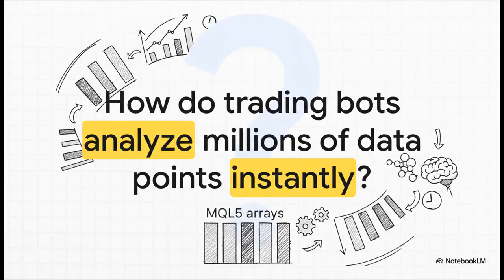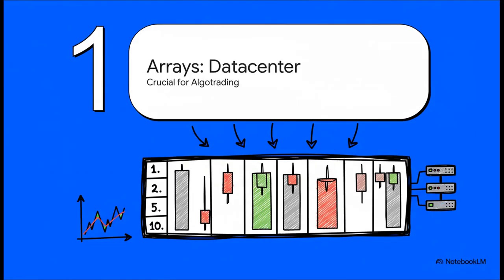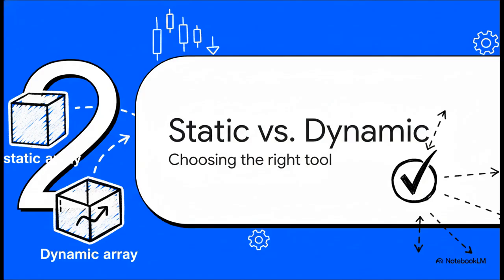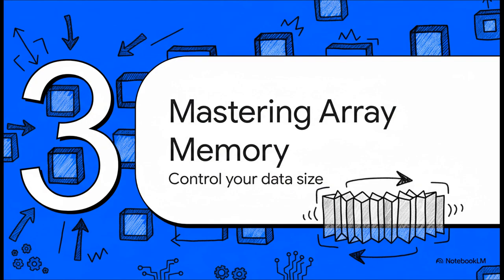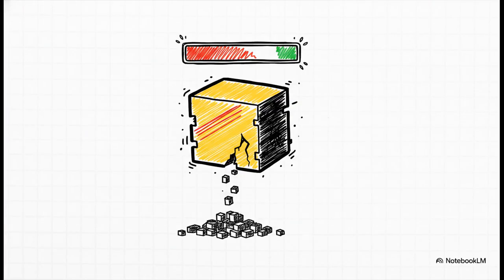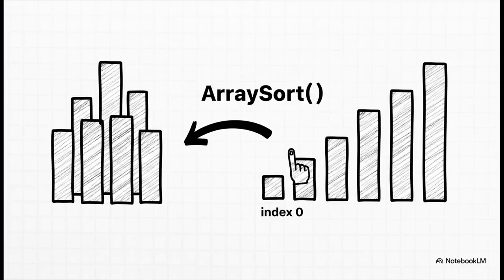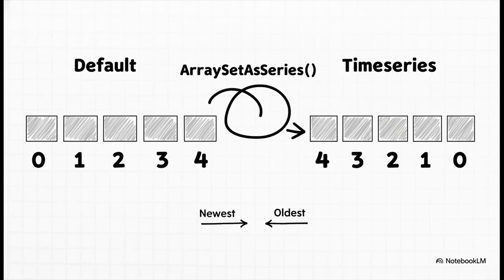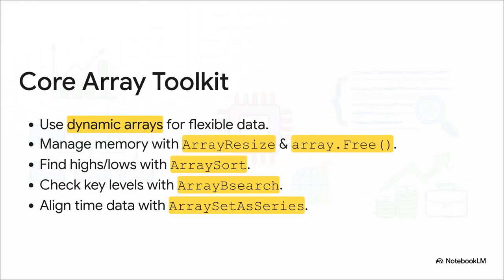MQL5 Array Functions Mastery: Memory Management and Data Processing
Optimize your Expert Advisors with professional array handling.
In this technical breakdown of Chapter 6: Array Functions from the MQL5 Reference, we explore the essential tools for managing data sets in algorithmic trading. Arrays are the backbone of any complex strategy, and understanding how to manipulate them is key to performance and stability.
In this video, you will learn:
• Static vs. Dynamic Arrays: Understanding how the MQL5 compiler manages memory allocation and the lifecycle of array objects.
• Dynamic Resizing: Mastering ArrayResize and ArrayFree to prevent memory leaks and handle fluctuating data volumes.
• Advanced Manipulation: How to use ArrayCopy, ArraySort, and ArrayBsearch to process market data at high speeds.
• Analytics and Precision: Finding peaks and troughs using ArrayMaximum and ArrayMinimum.
• Timeseries Indexing: Using ArraySetAsSeries to sync your data with MetaTrader’s candle history.
Why this matters: Inefficient array handling can lead to terminal freezes and "out of range" errors. This session provides the engineering foundation needed to build robust, high-performance trading tools.